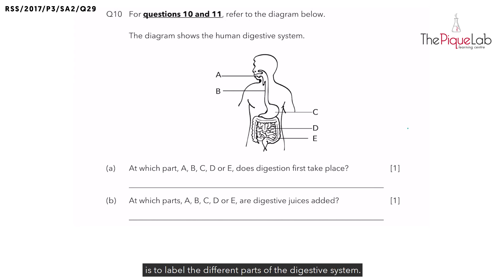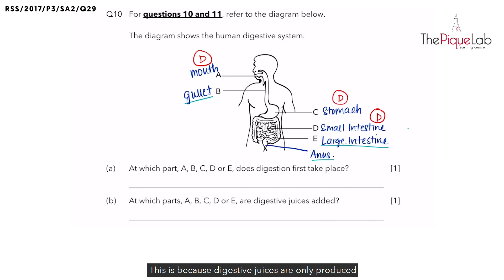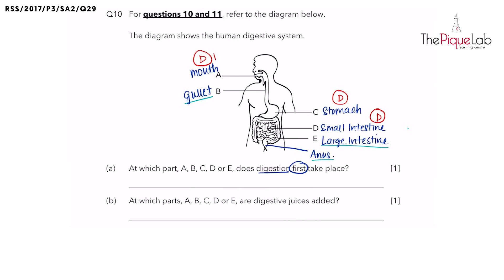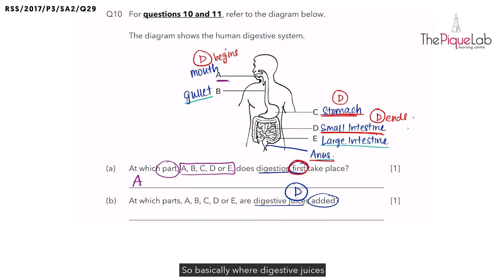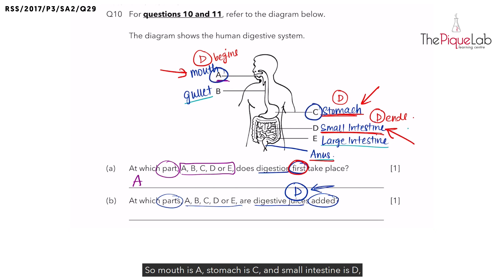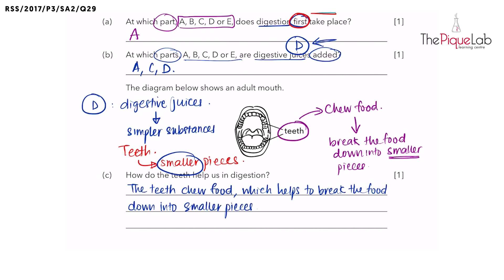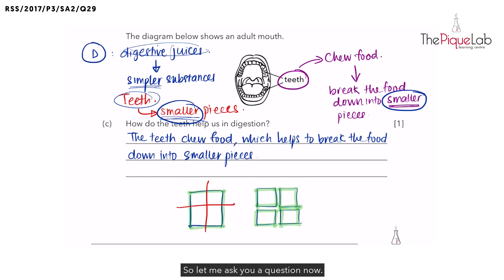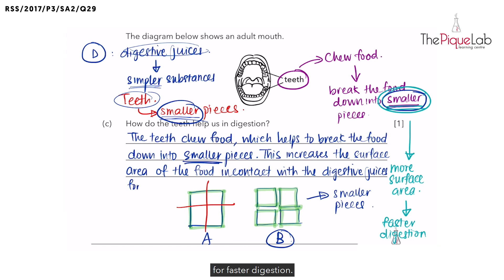PSLE SCIENCE MADE SIMPLE EP33 | Body Systems | Digestion VS Adding Digestive Juices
In this PSLE Science Made Simple episode, Ms. Joanna will be analysing a 2016 Primary 3 Science examination question on the topic of Body Systems from Red Swastika School. Watch closely as she shares her approach in tackling this question on Body Systems!